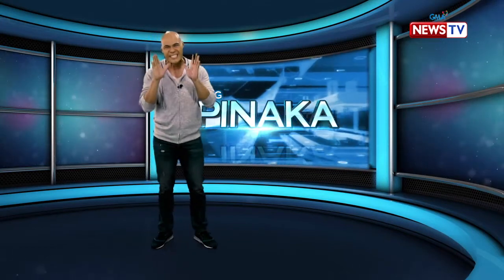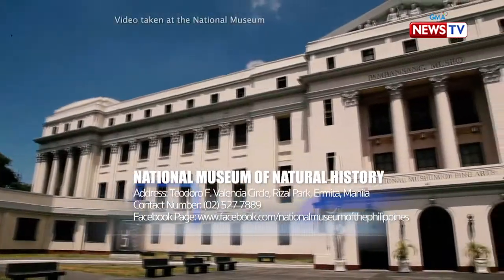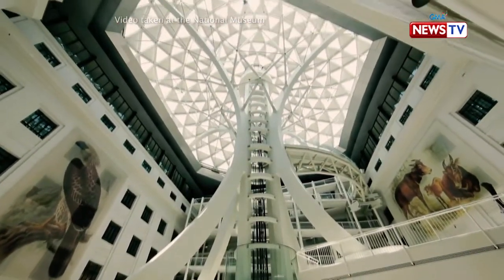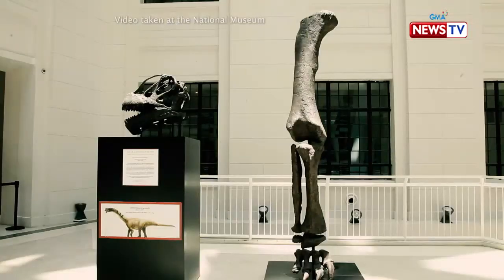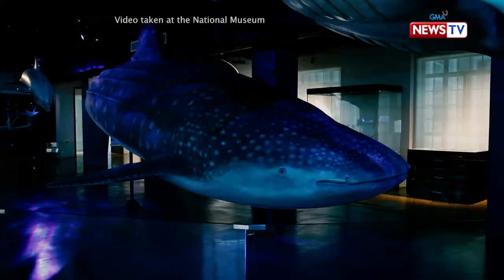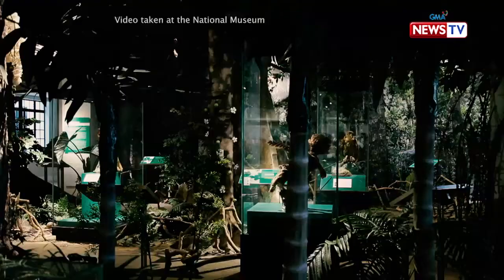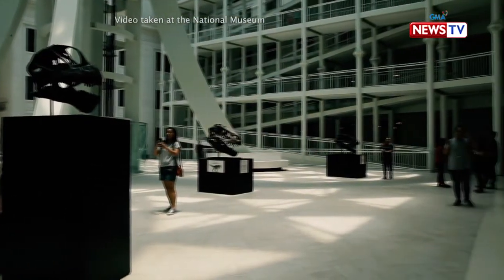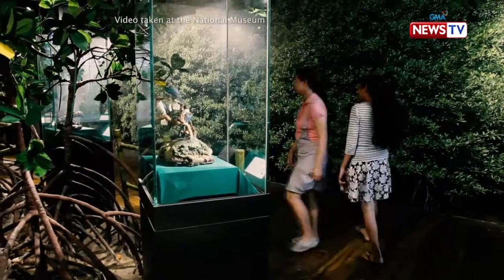Ang Pinaka: Patok na Summer Pasyalan: National Museum of Natural History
Aired (April 28, 2019): Want to revisit history? This summer pasyalan is a must-visit!

Watch 'Ang Pinaka,' Sunday nights on GMA News TV with Rovilson Fernandez.